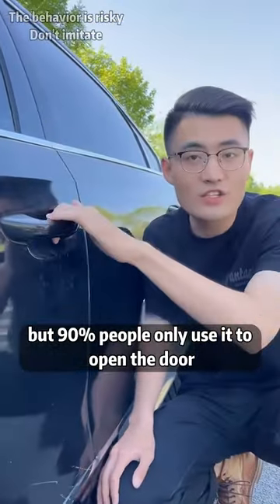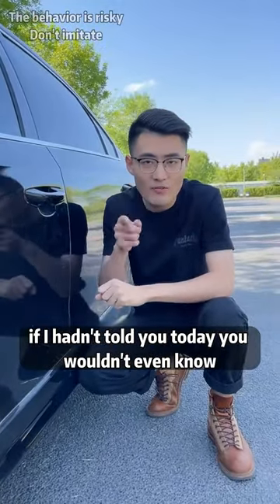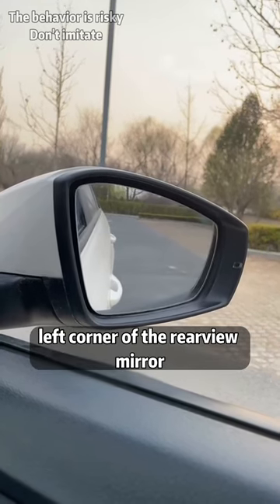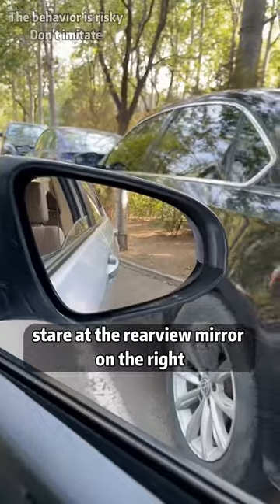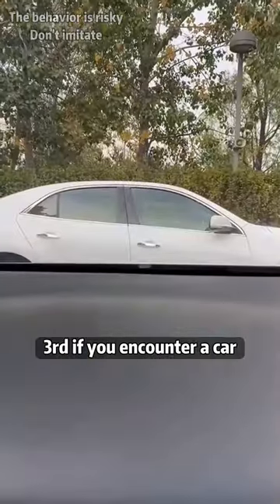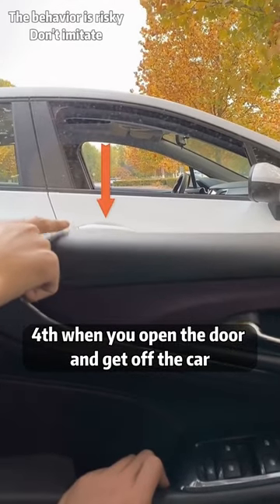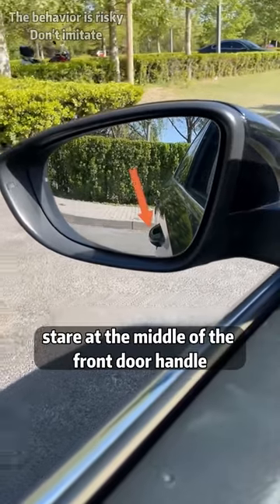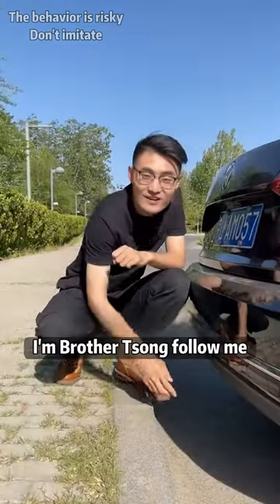I guess you must not know the secret of the doorknob, come and see?tips